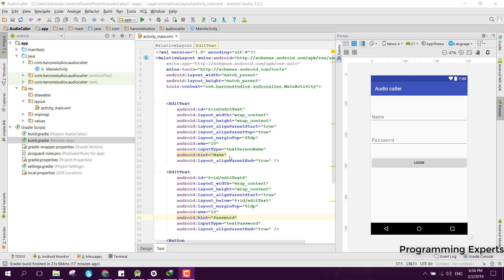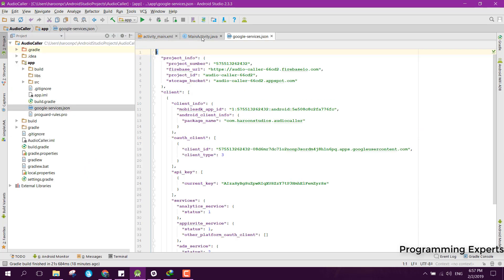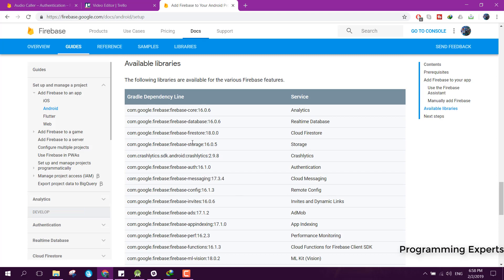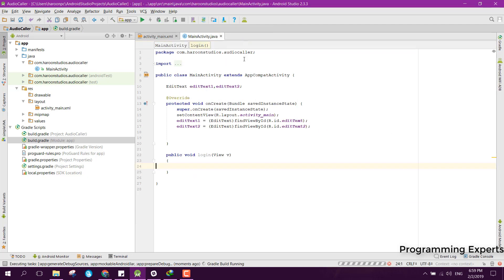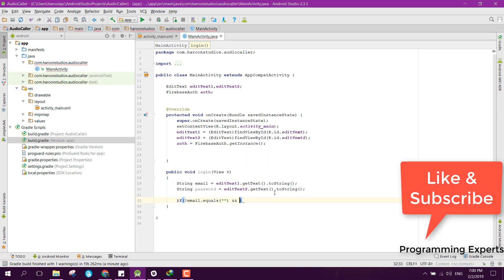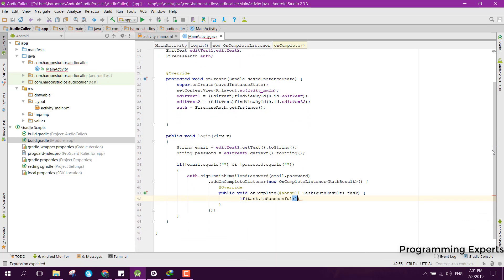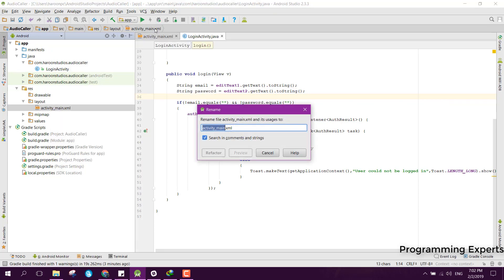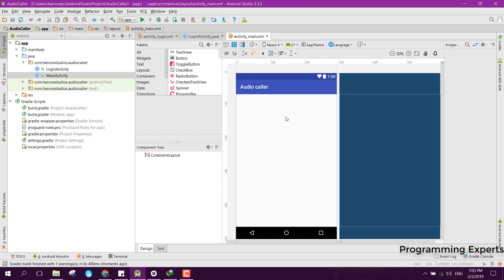#3 Android App to App Calling using Firebase & Sinch SDK Android Studio Tutorial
In this video series, I will teach you how to create an App to App audio calling app using Firebase and Sinch SDK. We will be creating a full app with all the necessary features. The users will be able to call and gossib with each other.